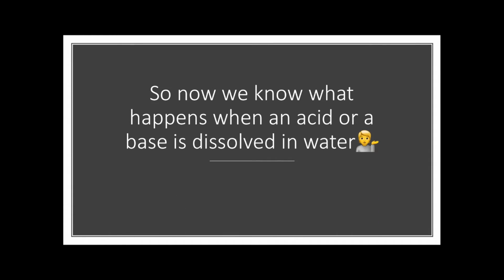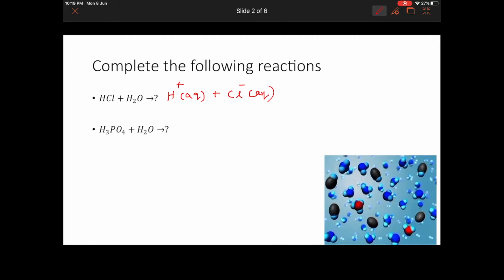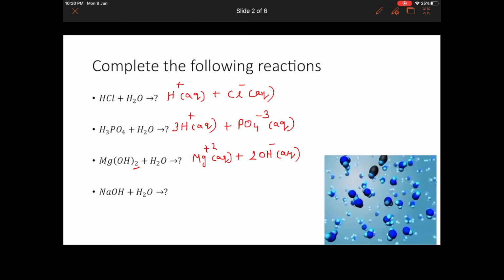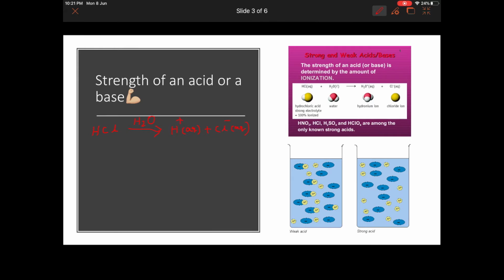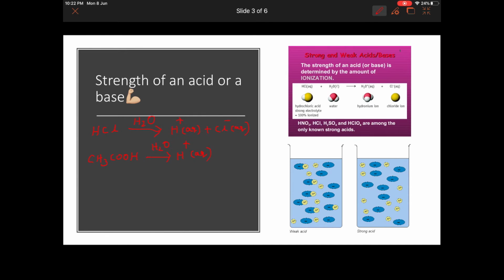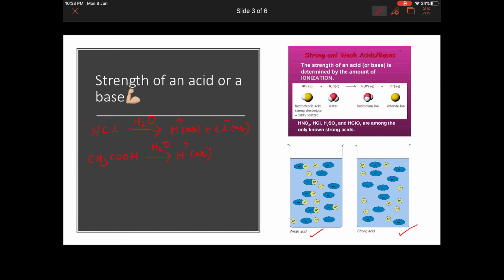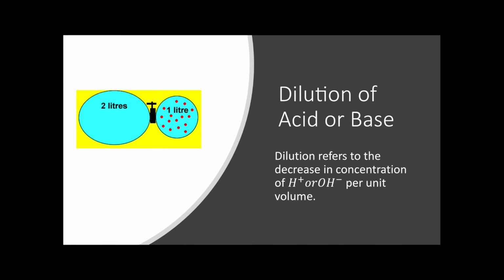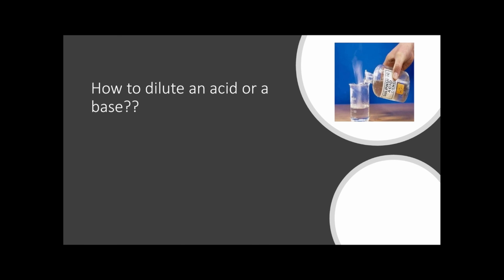acids basis and salts || class 10|| Strength of acid and base